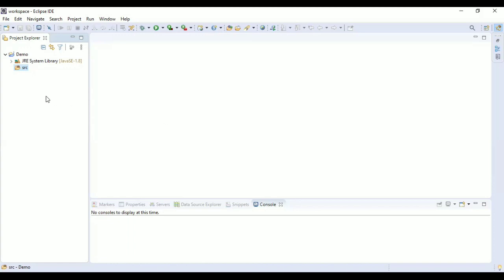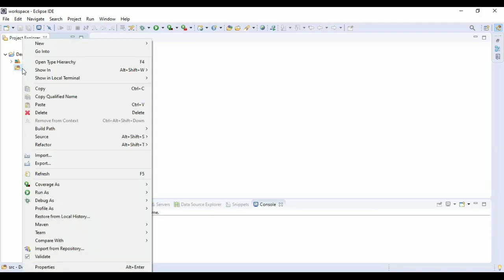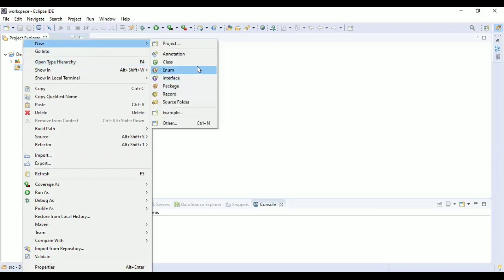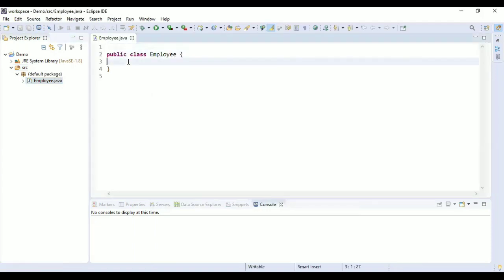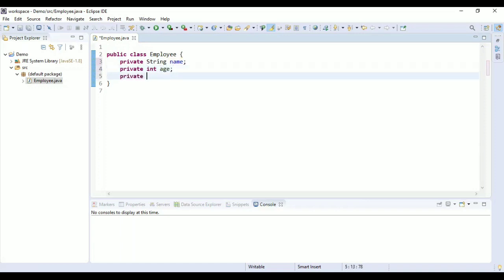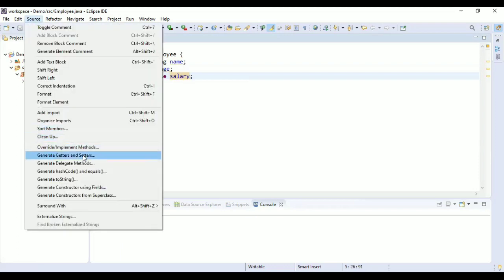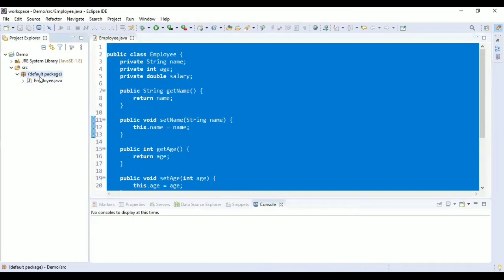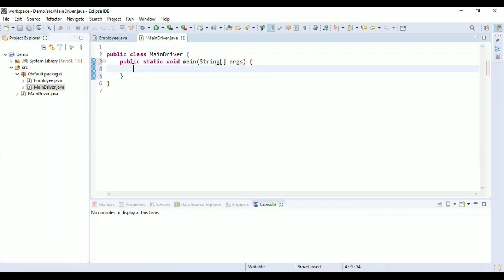Java 8 Stream API and String | Capgemini Mock L1 Coding Interview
Capgemini Java Coding Round. The candidate has 3.8 years of experience and he got selected in the interview. In the interview, the question was about Java streams API and String.

Question 1:
There is a list of employees and the candidate needs to increase the salary of the employees by 10% whose age is greater than 25 years.

Question 2:
String comparison using literals and new String constructor.

Freshers Java Interview Questions
Experienced Java Interview Questions

Products I use:
Green Soul Vision Chair